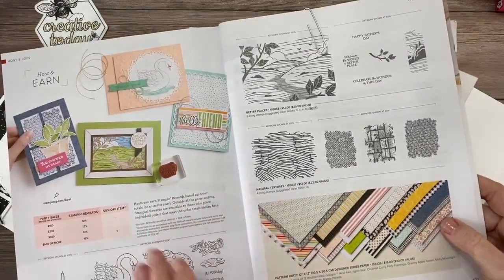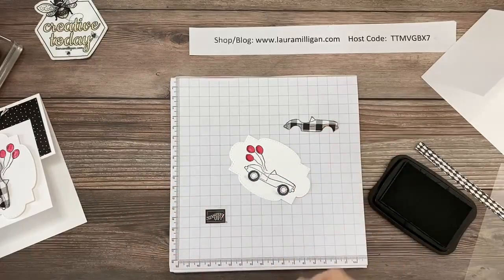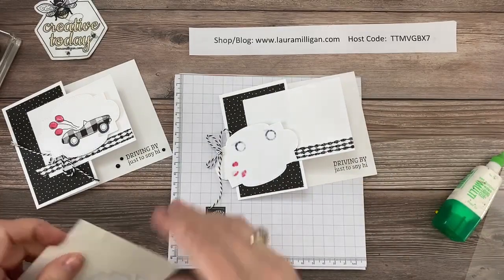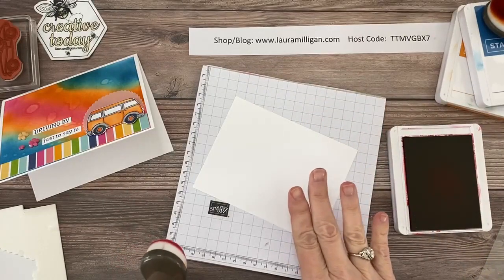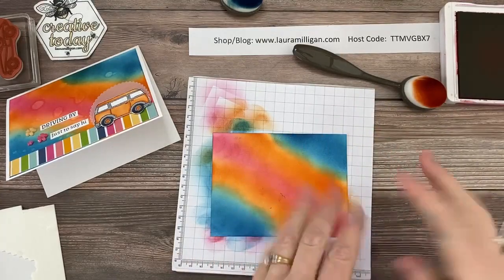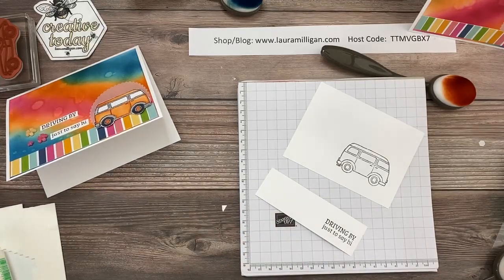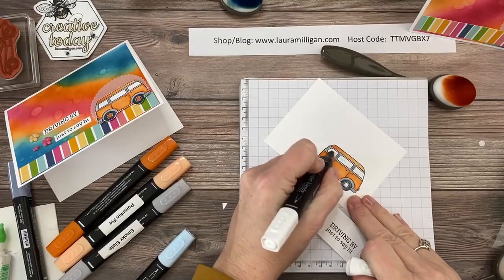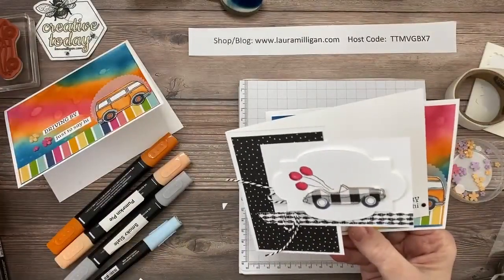Driving By Facebook Live Take Two Laura Milligan, Id Rather Bee Stampin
In this tutorial, I share how to create to cards using the Sale-a-Bration Stamp Set - Driving By from Stampin' Up!

Shopping links and my project supply list below:

Pattern Party 12" X 12" (30.5 X 30.5 Cm) Host Designer Series Paper [155426] - Price: $18.00
Sunshine & Rainbows 6" X 6" (15.2 X 15.2 Cm) Designer Series Paper [158126] - Price: $0.00